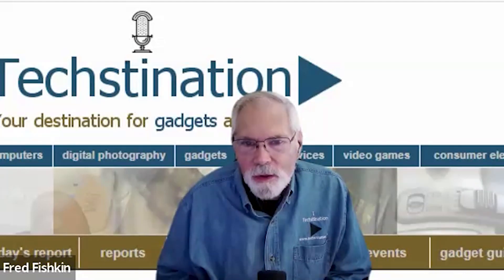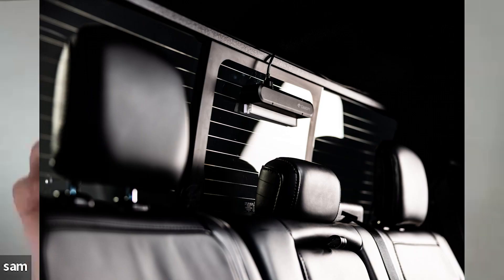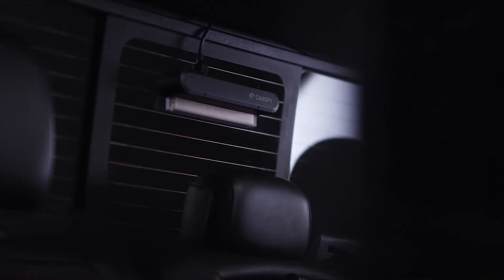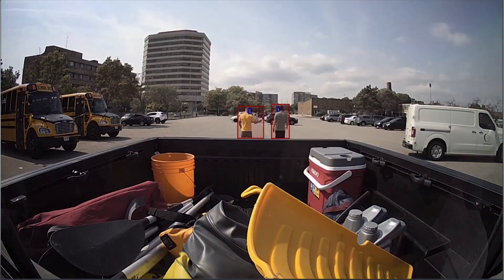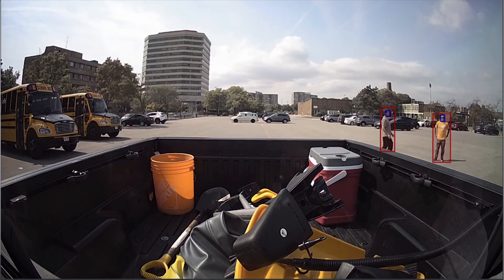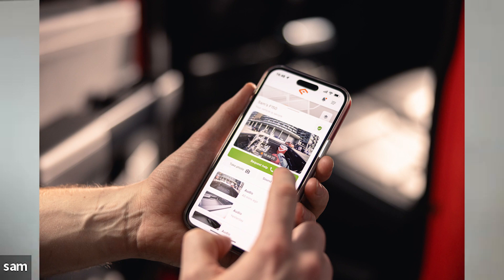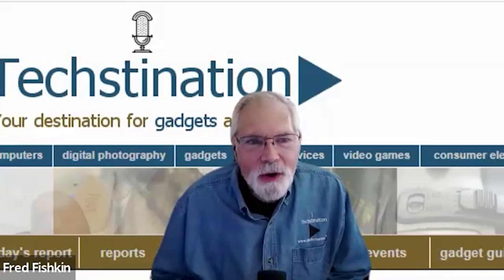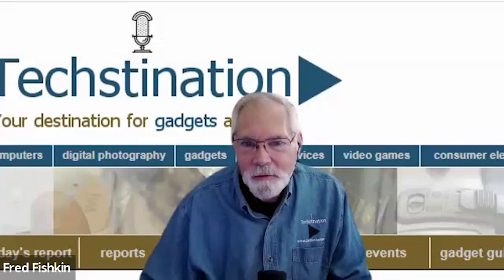Techstination Interview: Canopy Pickup Cam designed for truck bed security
Canopy is a joint venture from Ford and ADT that has developed the Canopy Pickup Cam for truck bed security.   But it won't be limited to Ford vehicles.   How does it work?  Chief Product Officer Sam Harris chats with Techstination's Fred Fishkin.